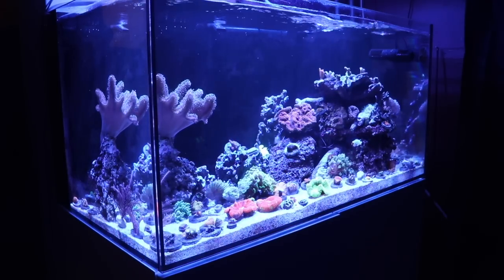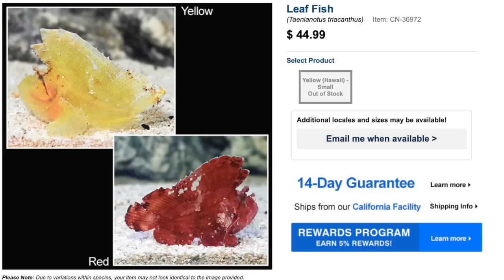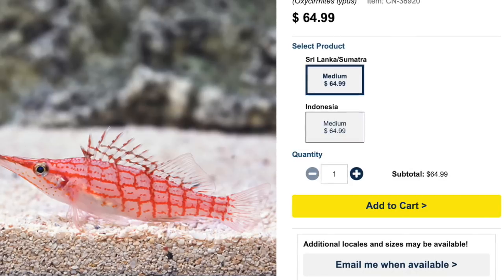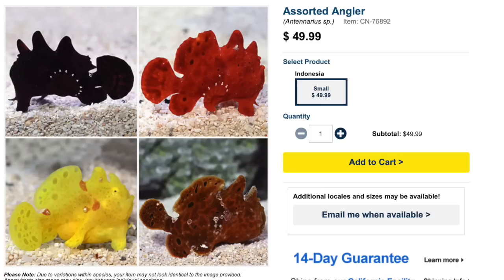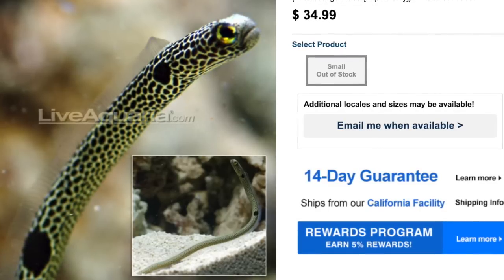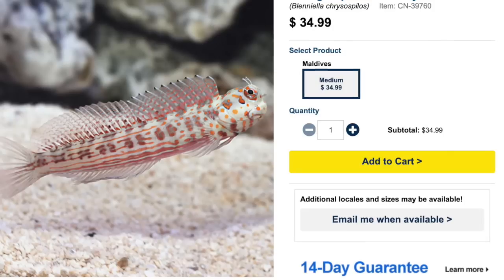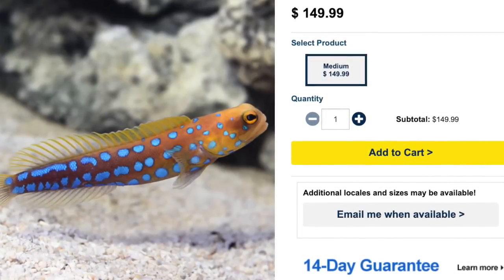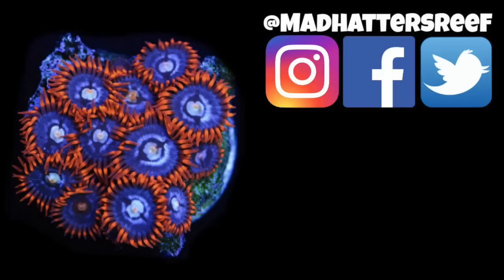Top 10 Bottom Dwelling Saltwater Fish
In Today's video, We are going to be taking a look at the Top 10 bottom dwelling saltwater fish. These fish are a great addition to many different styles of saltwater aquariums as long as you do your research beforehand.